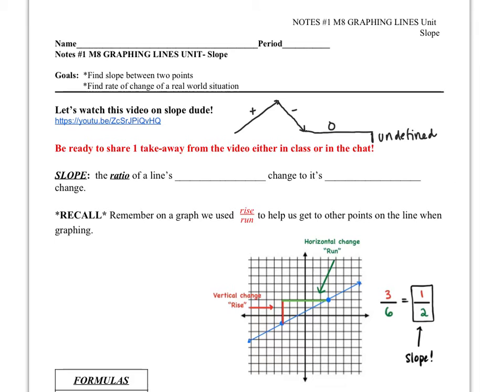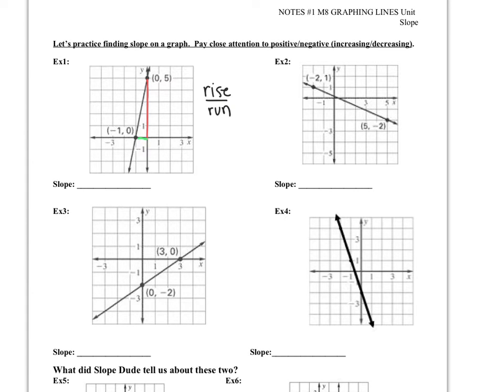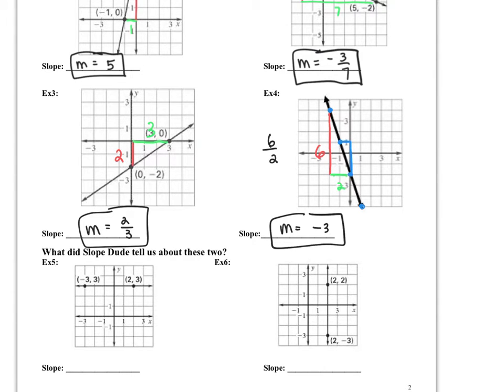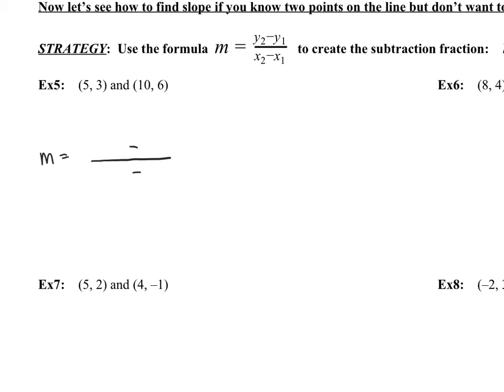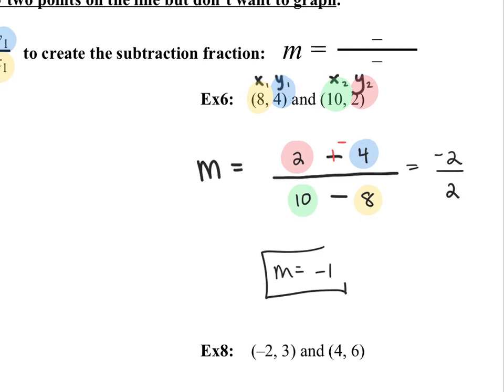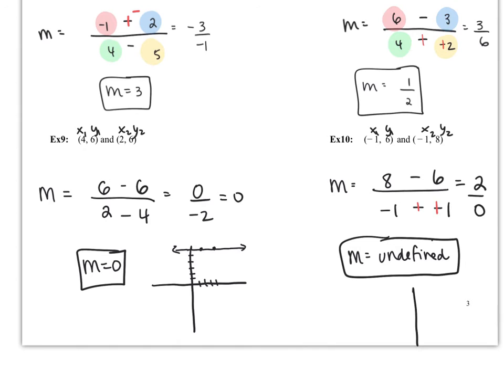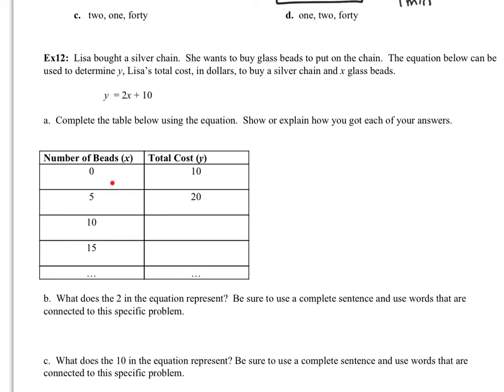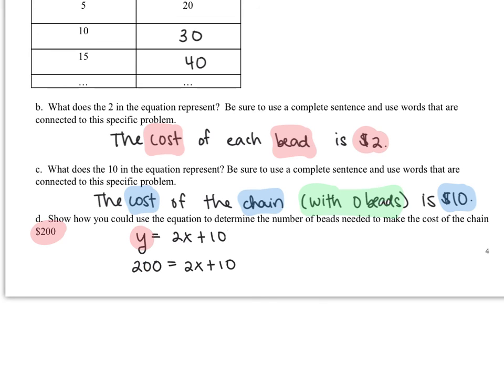Notes #1 M8 GRAPHING LINES Unit- SLOPE